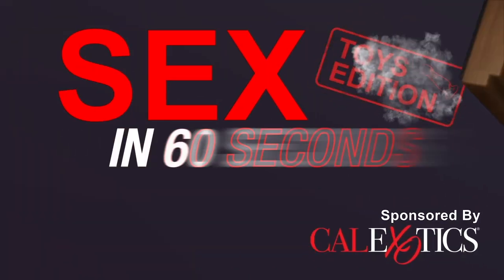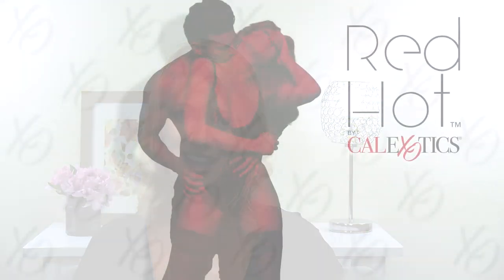Sex in 60 Seconds - Toys Edition - Red Hot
About CalExotics:

CalExotics, formerly known as California Exotic Novelties, is the world's leading manufacturer of pleasure products. Since 1994, the company has been at the forefront of research and development of products to enhance the intimate experiences of women, men, and couples. With an extensive array of pleasure products in every category, CalExotics services the needs of intimate products retailers worldwide through its network of manufacturing and distribution facilities. Its products are available online and from retailers throughout the world.

Dr. Jill McDevitt